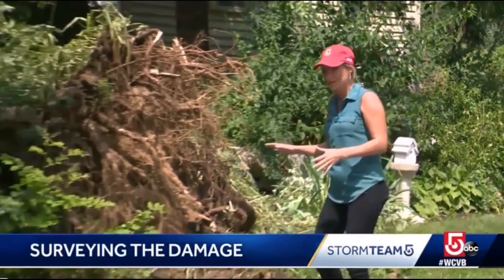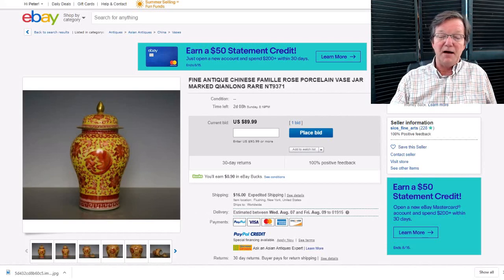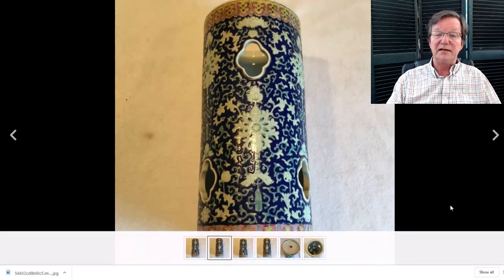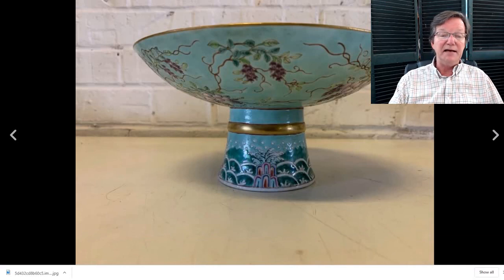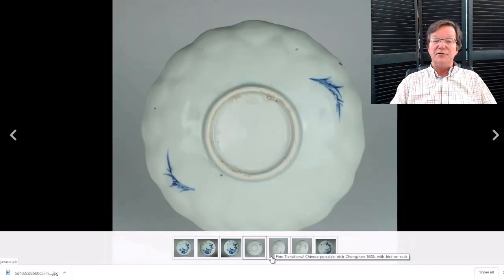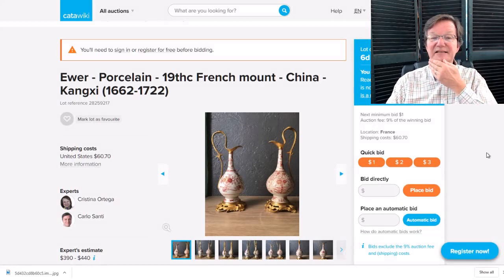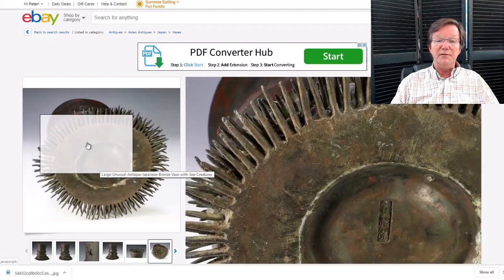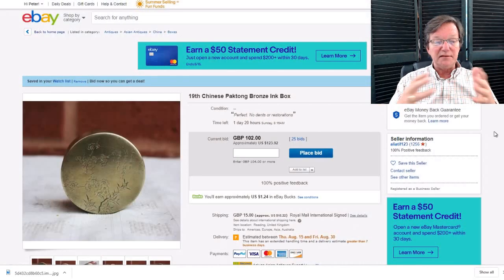Weekly eBay and Catawiki Chinese and Asian Art Auction Results and Preview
About this video:
Welcome.
Regular weekly and bi-weekly videos from Peter Combs and Bidamount about Asian art and the auction market. With an emphasis on fine art, auction news, and art news from numerous auction houses and online auction venues. These videos focus extensively on the Chinese art market and the Japanese art market. Other videos cover the topics of understanding and identifying authentic Chinese porcelain, Chinese bronze as well as information about the history of Chinese and Asian art.  Visit Bidamount.com to learn more, join the ASIAN ART Forum and take advantage of the reference library filled with hundreds of auction catalogs and reference books on Fine Art, current art value by category, and links to museum collections. Weekly eBay and Catawiki Chinese and Asian Art Auction Results and Preview of items on the Bidamount Newsletter page.

A look back at eBay Auction results for Chinese porcelain and decorative Asian objects, as well as a preview for items ending this weekend, and next week on both eBay and CATAWIKI .

Fine Kangxi porcelain, late ming, fine Ariat wares, Rose medallion vases and